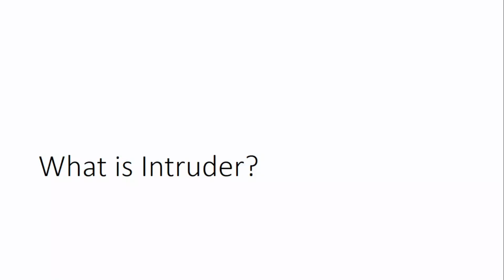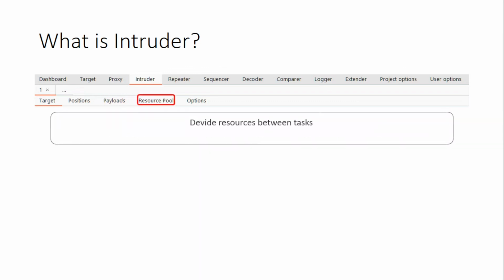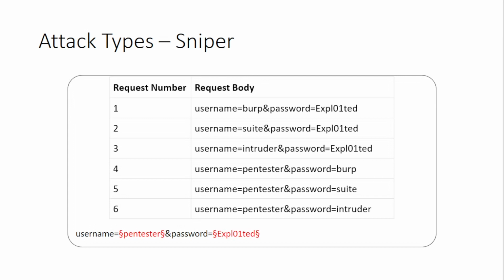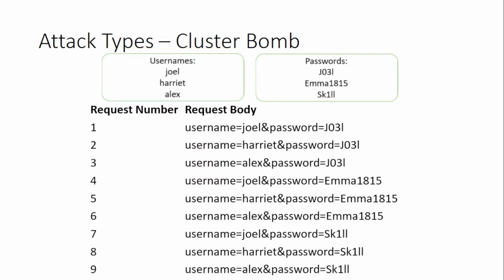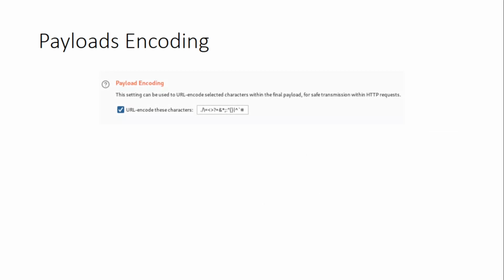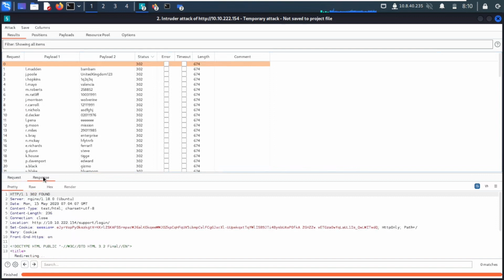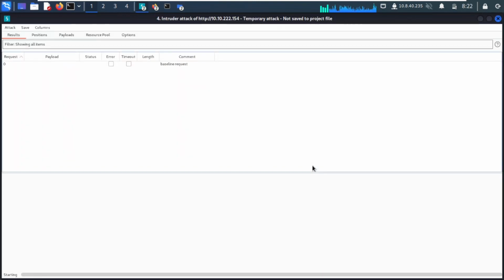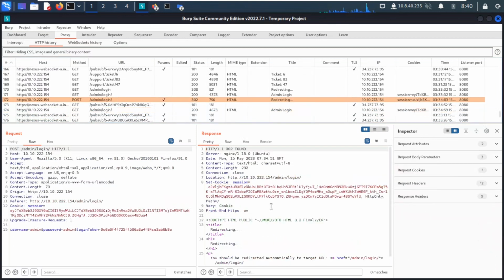Burp Suite - Intruder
Hi everyone,

Today's video is in the continuity of the Burp Suite series with Repeater. So what is repeater, why we use it and how to use it.